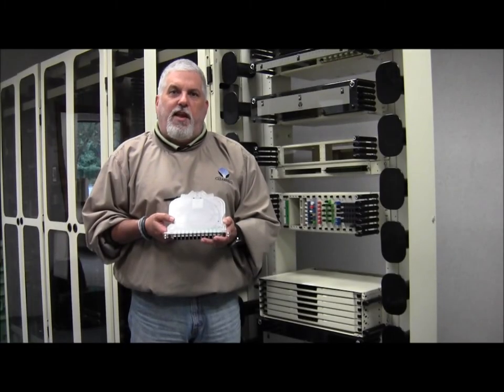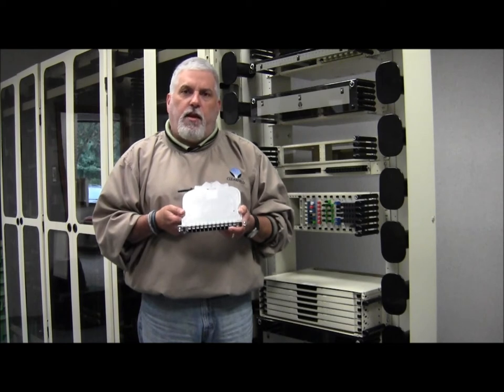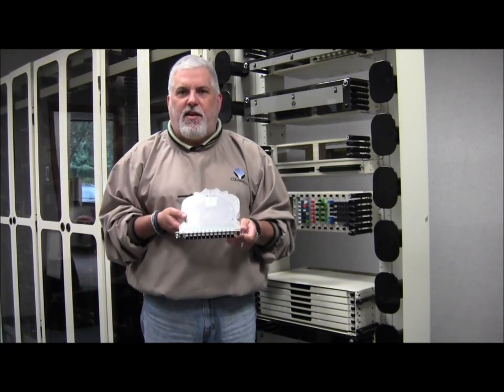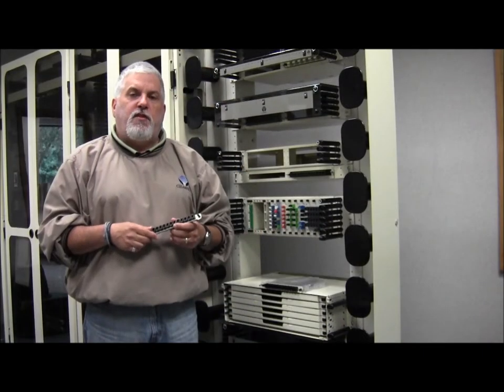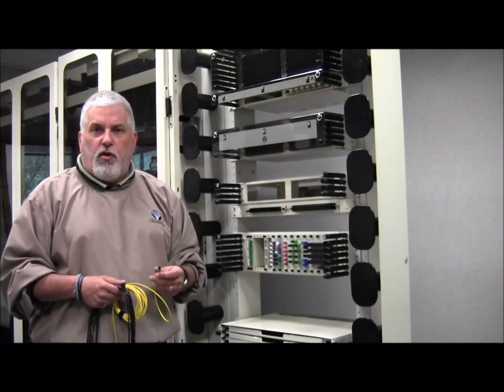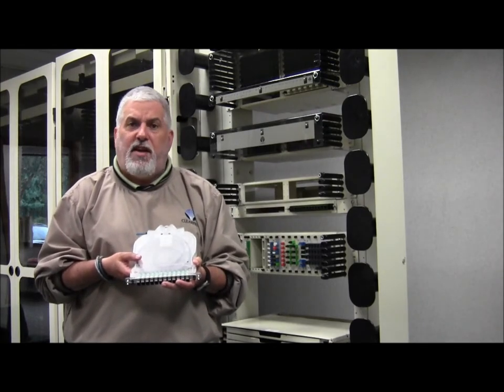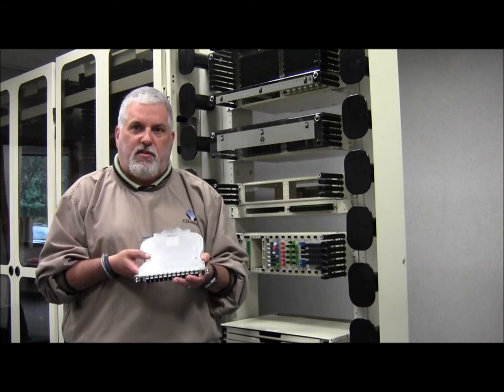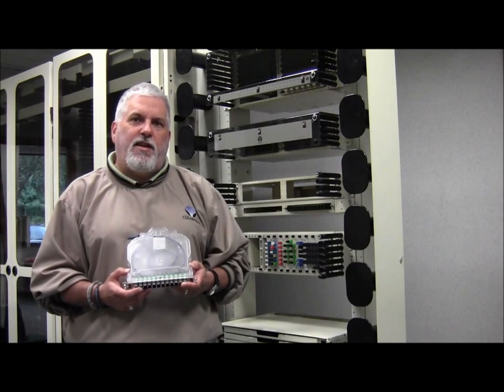Clearfield's Clearview 12 MPO Cassette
Get an overview of Clearfield's Clearview 12 MPO Cassette and the many applications it can serve. For more information on this product or any of our other fiber management products, please visit us